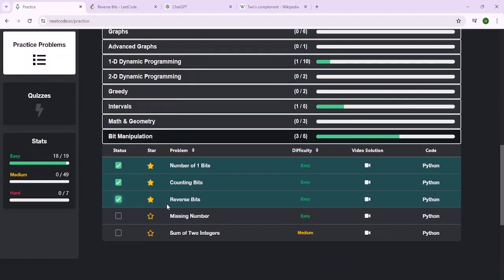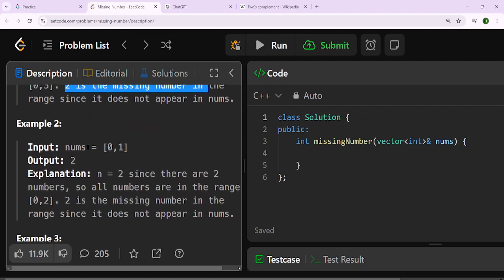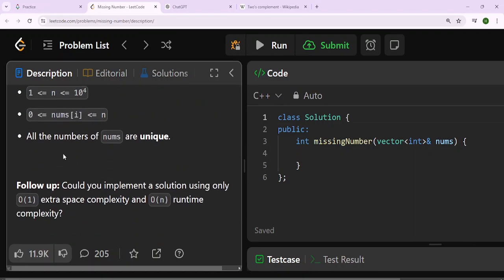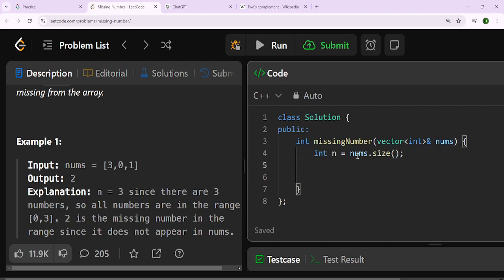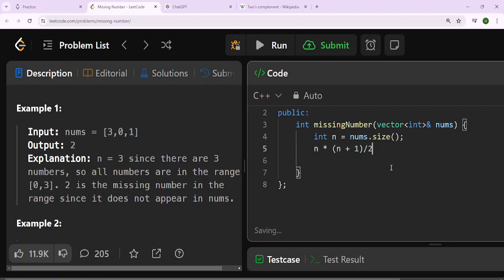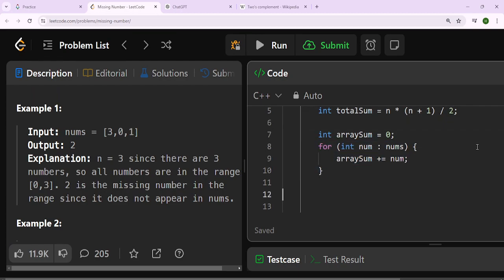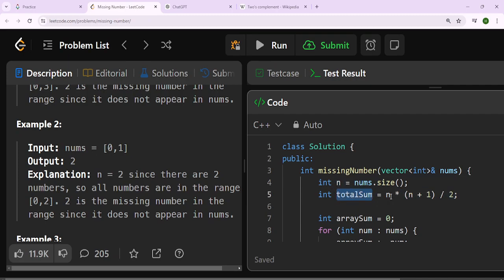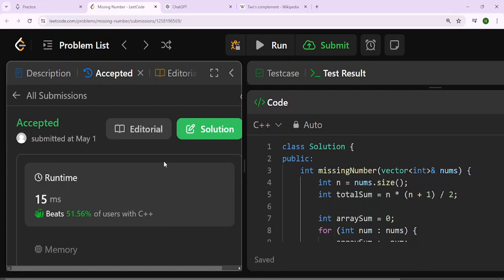LeetCode Series Part 17 - Missing Number